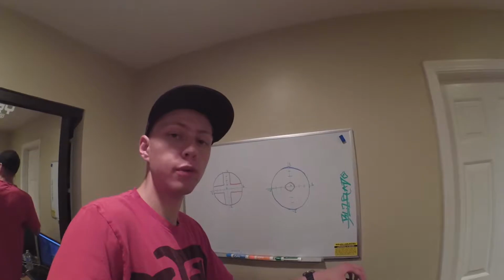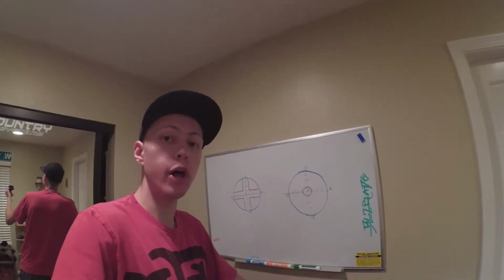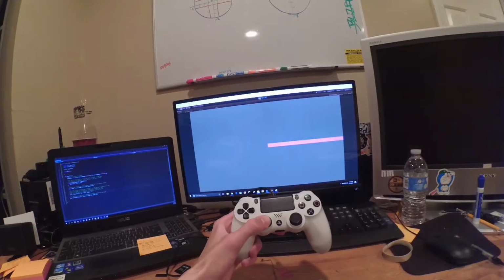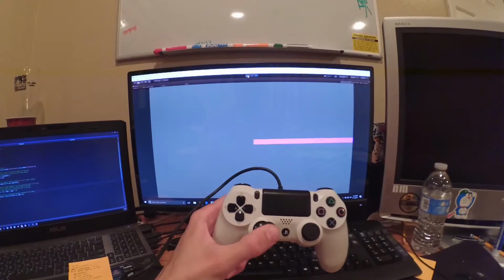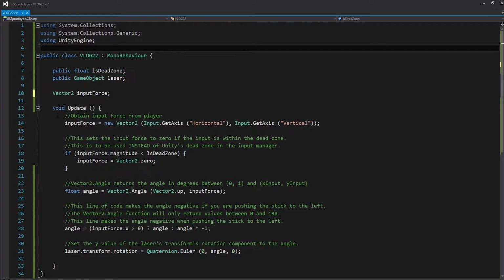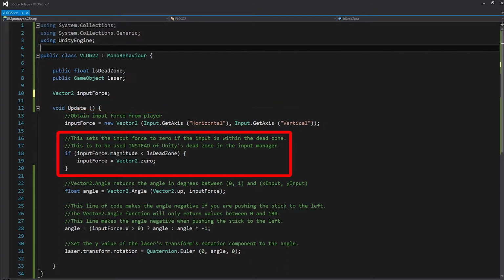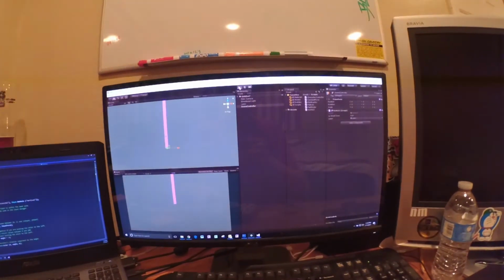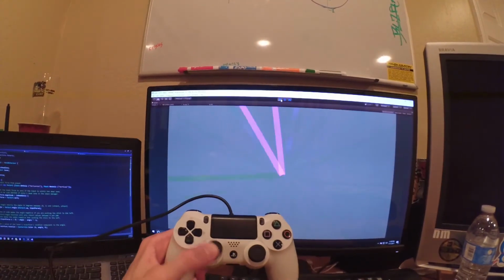The Problem With Unity's Input Manager - Game Development VLOG ep. 22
Today I have nothing new to announce on the game so I figured I would give you a tutorial on something interesting I found. I was having an issue with obtaining smooth input and it turns out Unity does something weird when it comes to analog dead zones. Here is a small tutorial on a way to get around these issues.

Links:
Article on Dead Zones: